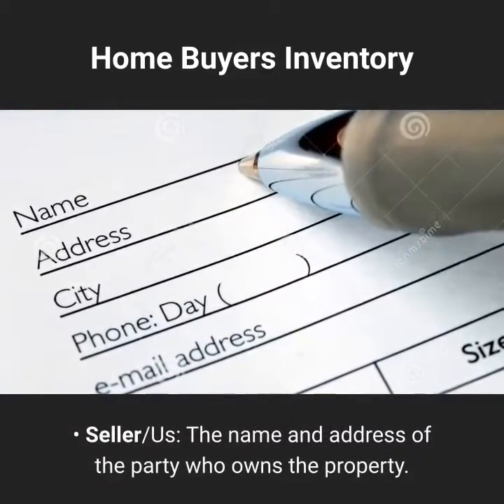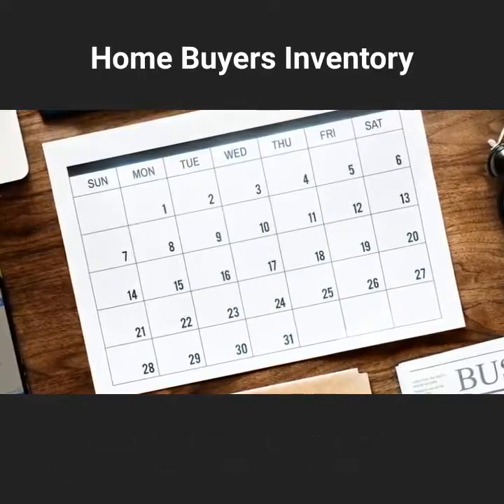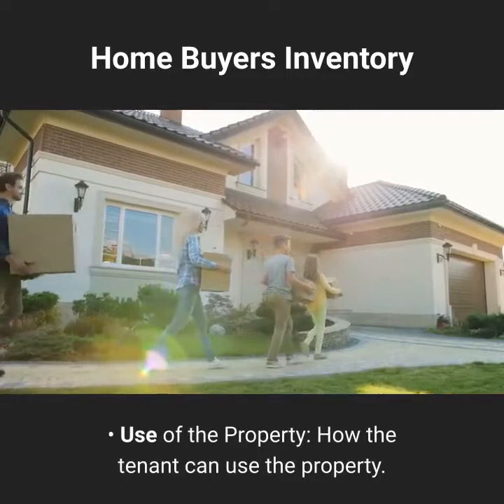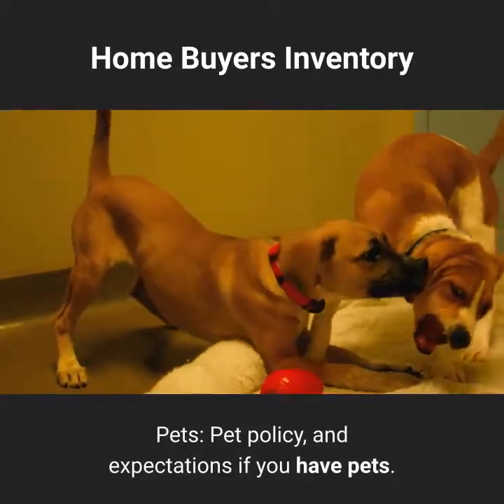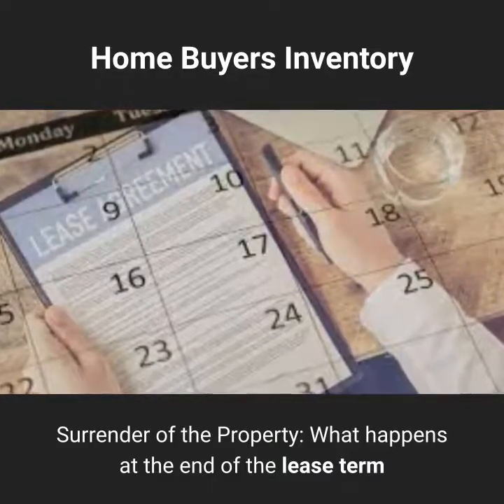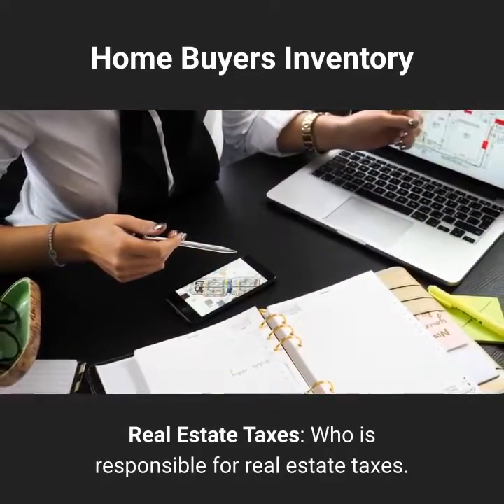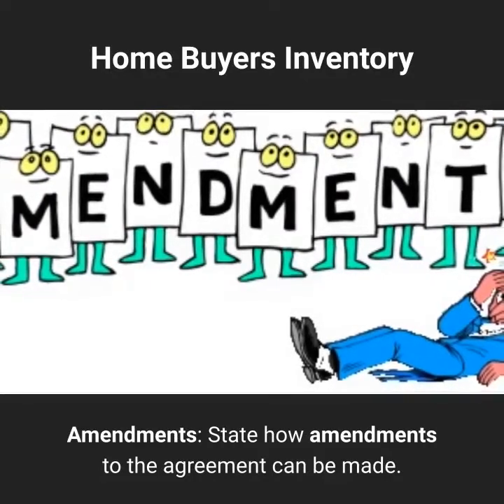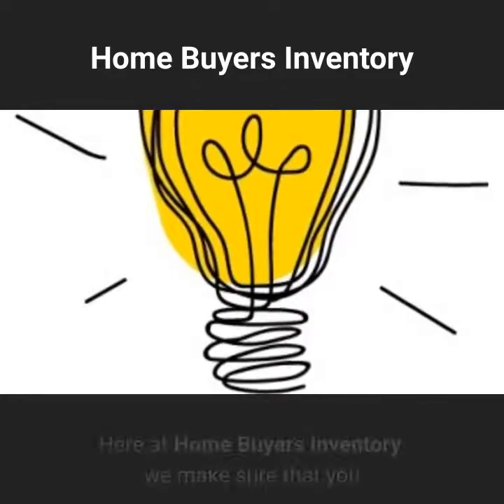What Are The Content Of A Rent To Own Agreement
People Question #19
A Rent-to-Own Agreement, also known as Lease-to-Own, is a written document between two parties, Us who owns the property and the tenant or potential buyer.

The agreement details the arrangement between the parties to lease the property, while also granting the tenant the option to purchase the property at the end of the lease term.